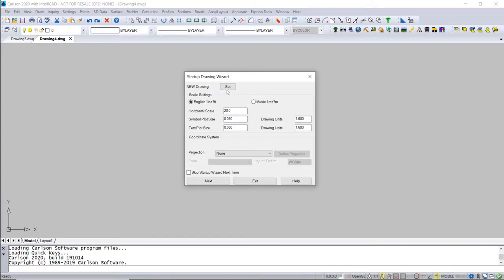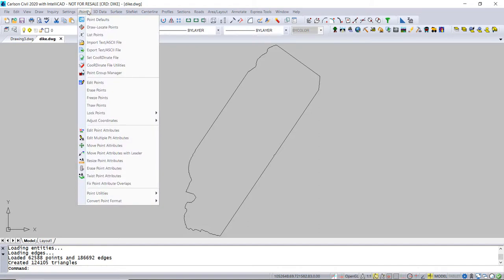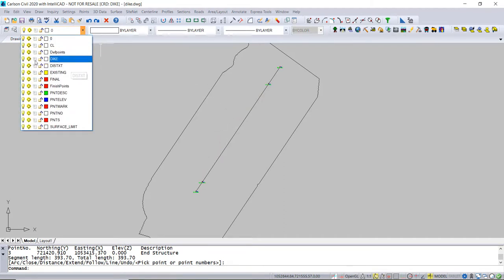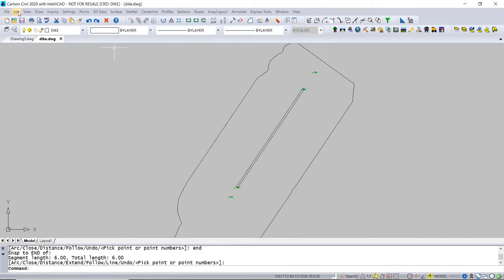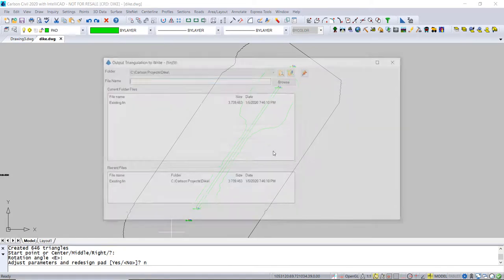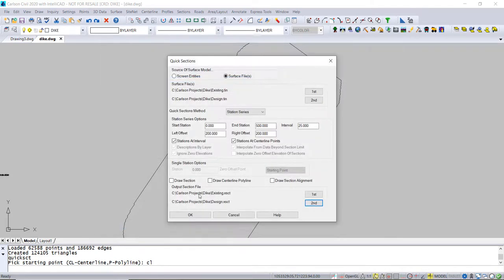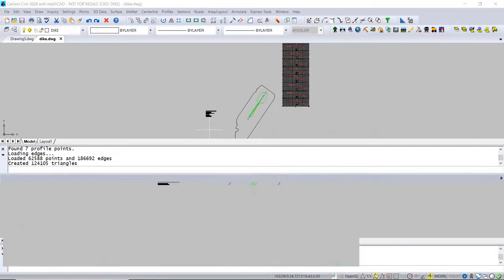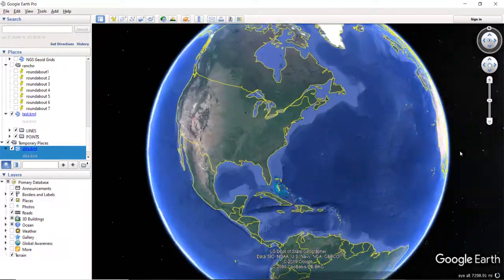Designing a Dike with Carlson Civil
This somewhat longer video takes a dike design from start to finish. The module used is Carlson Civil.